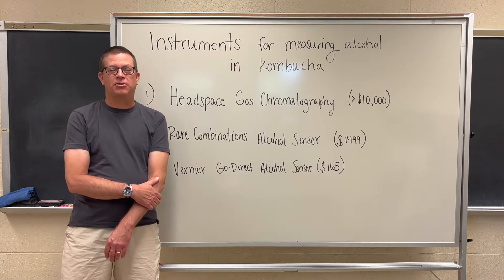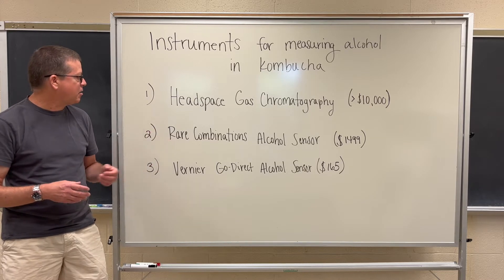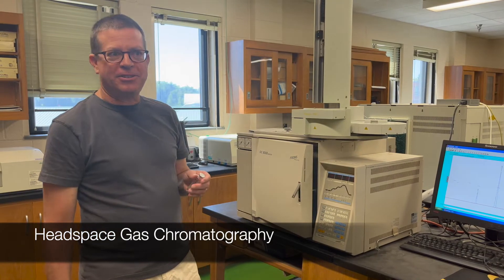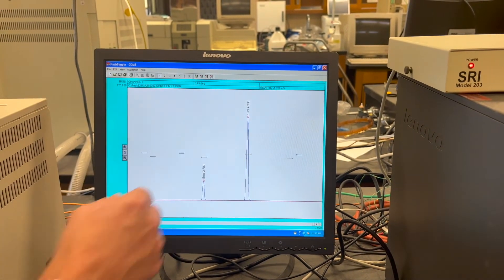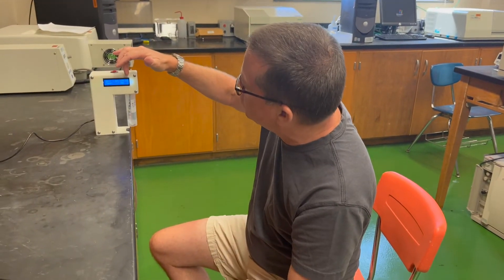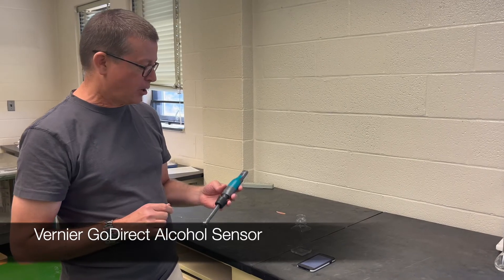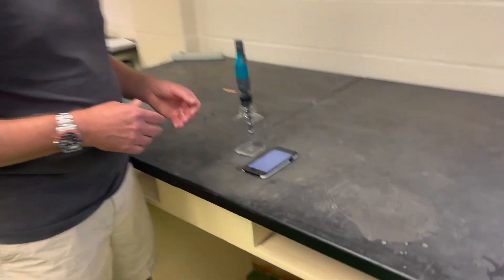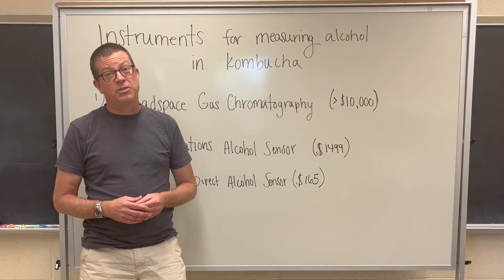How to Measure Alcohol in Kombucha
Have you wondered how much alcohol is in your kombucha? There are a few options for measuring the ABV in kombucha. In this video, we discuss three different instruments that can be used depending on the level of accuracy needed.

Check out the links to the sensors we mention:
- Rare Combinations Alcohol Sensor

Rare Combinations LLC has a great introductory video on their sensor as well: